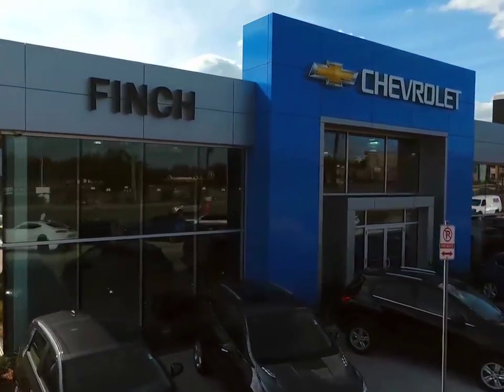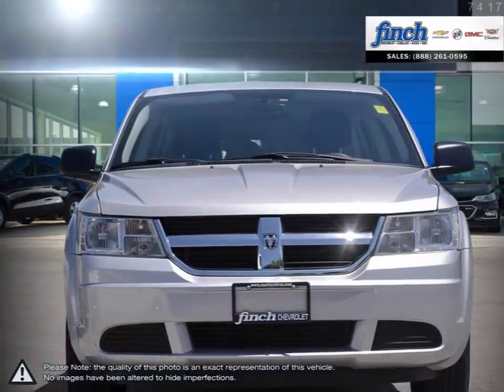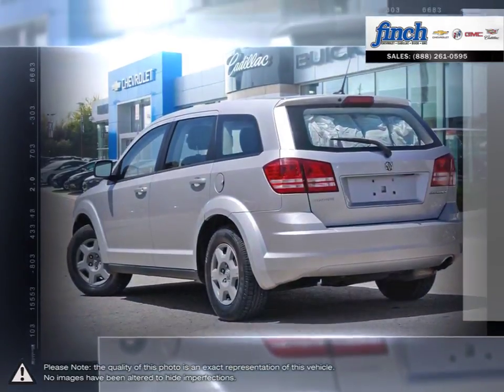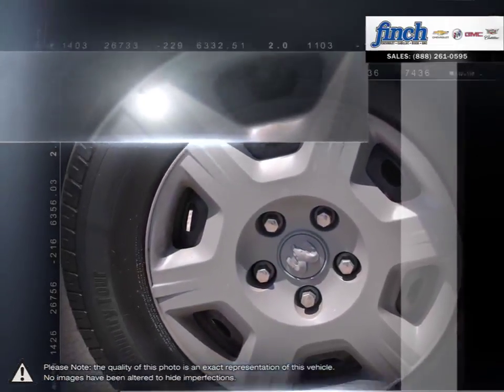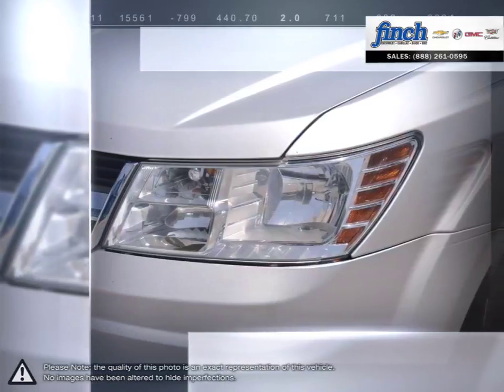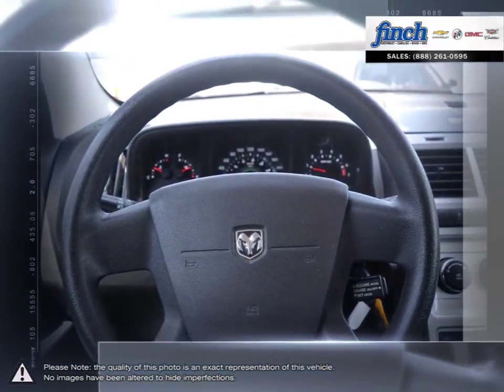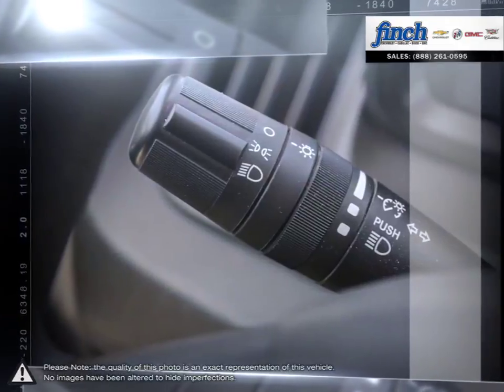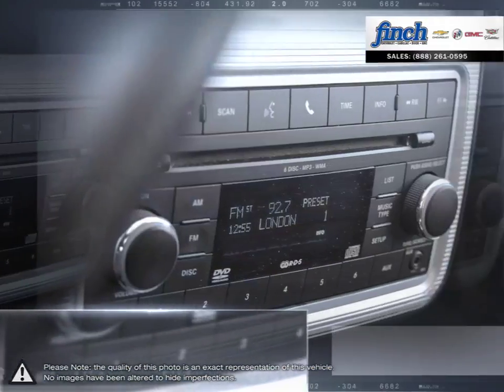2010 Dodge Journey | Finch Chevrolet | 3D4PG4FB6AT167366 141445